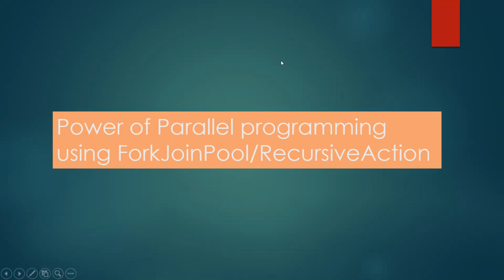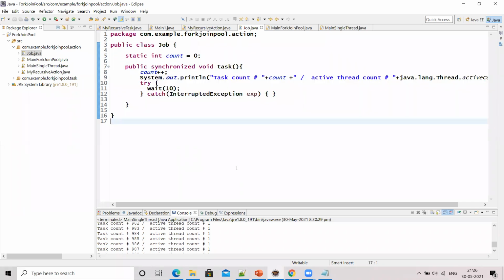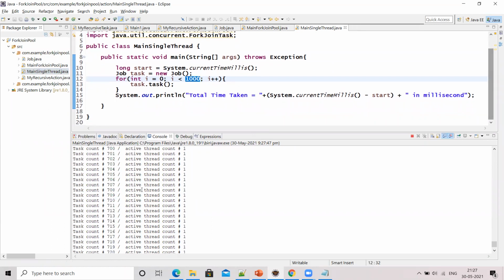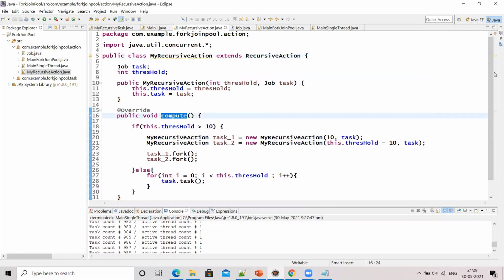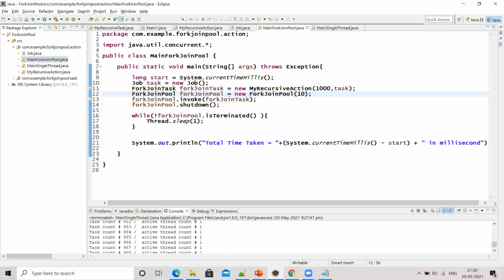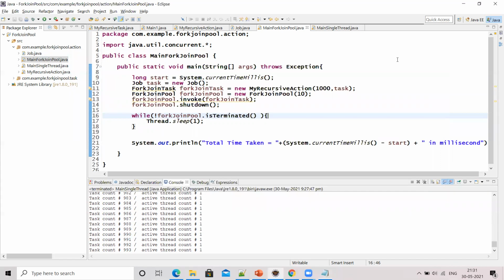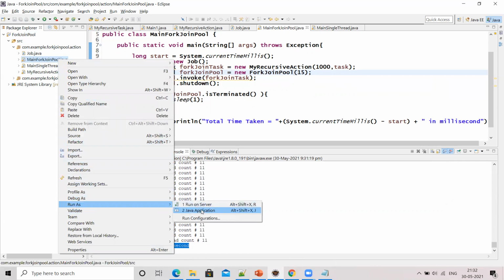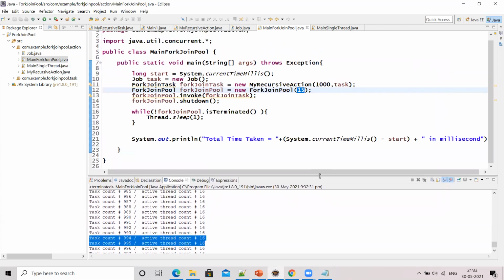Power of Parallel programming using ForkJoinPool/RecursiveAction